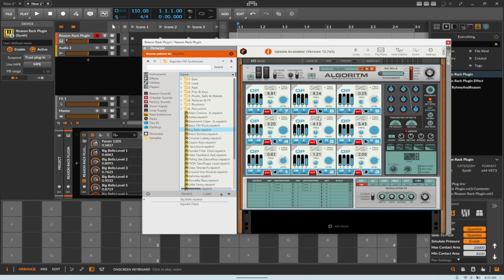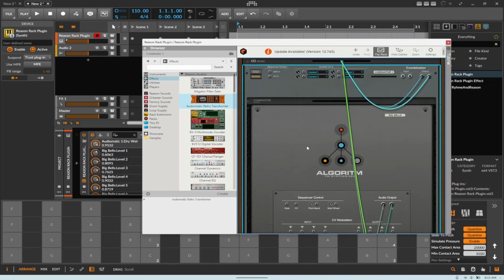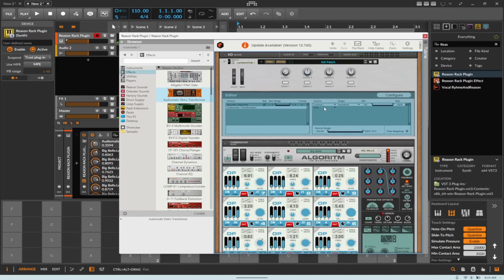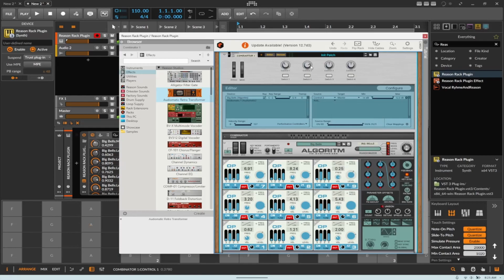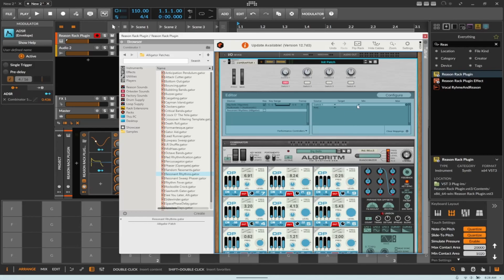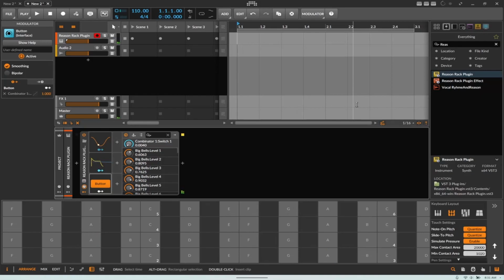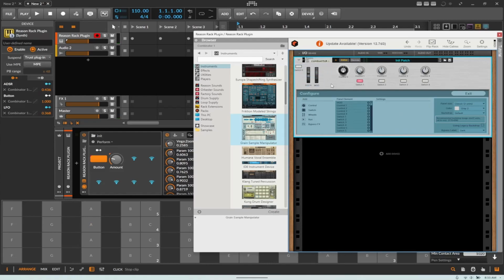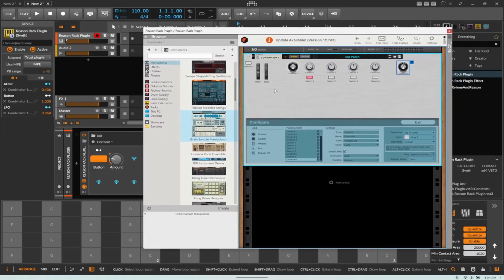Reason Studios Combinator + Bitwig a tale of Macro's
Showing off what combinators can do in Bitwig, to help with adjusting knobs etc in Reason's plugin interface. It's a pretty cool set up once you set it up.